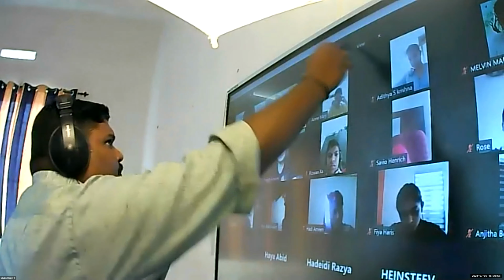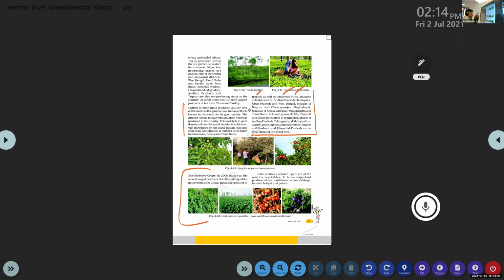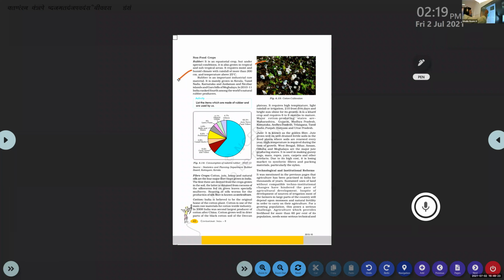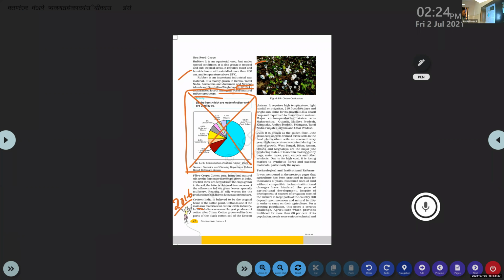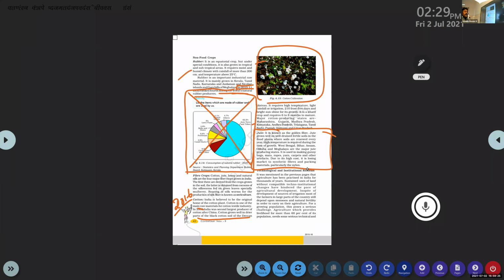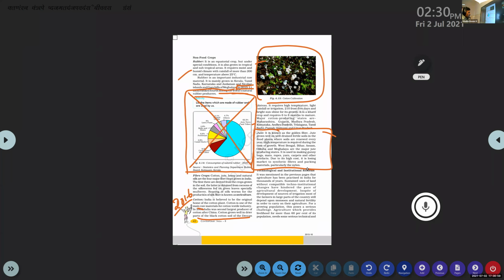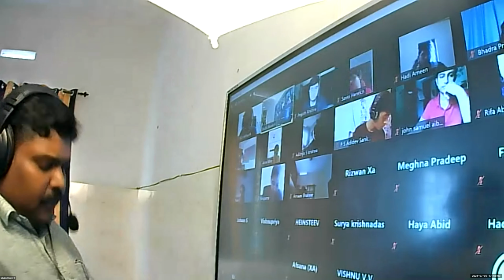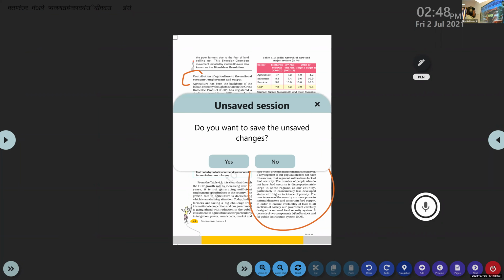Dr.Raju Davis International School | CLASS 10 GEOGRAPHY | 2-07-2021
CLASS 10  GEOGRAPHY  AGRICULTURE